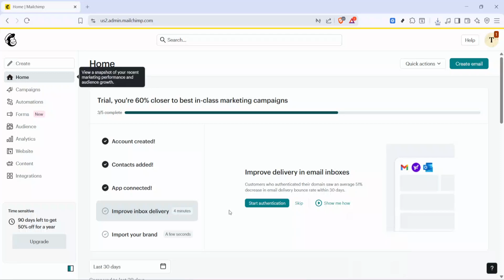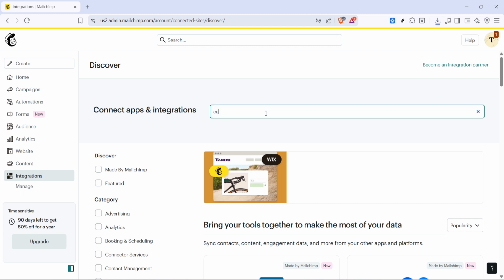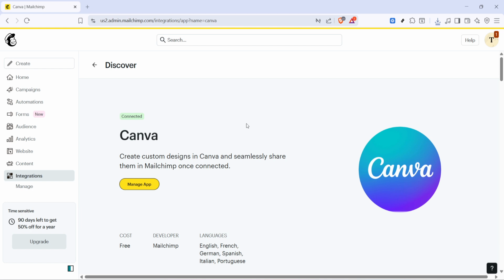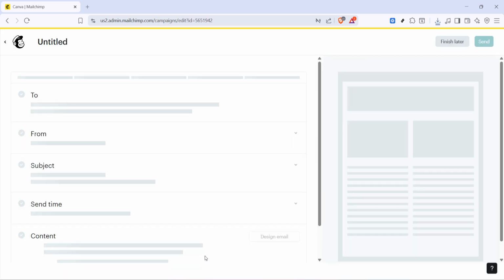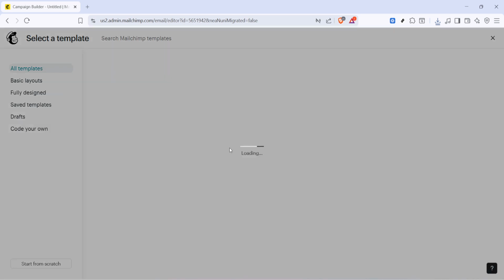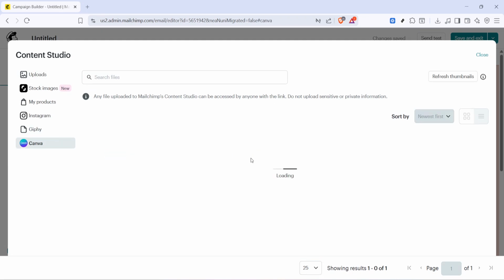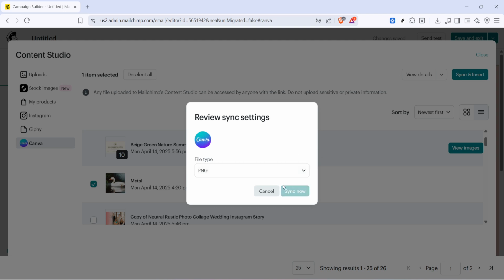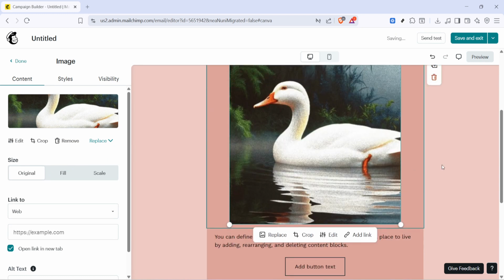How to Integrate Canva with Mailchimp for Email Design (Step By Step 2026)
How to Integrate Canva with Mailchimp for Email Design